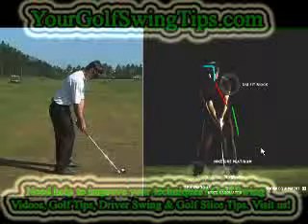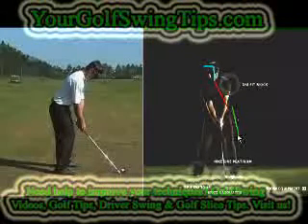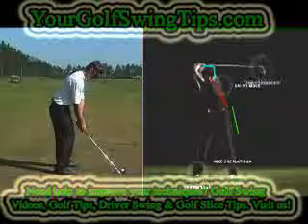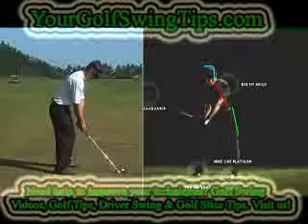Tiger Woods golf swing dynamics